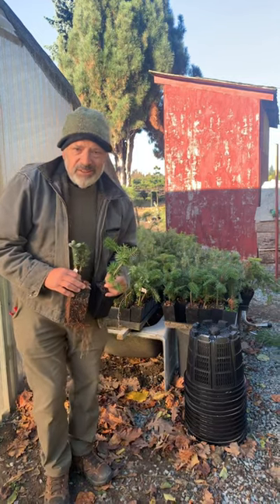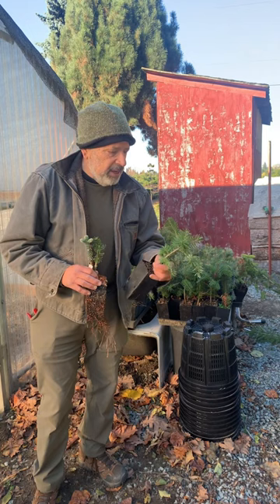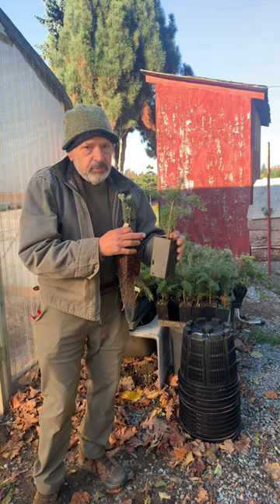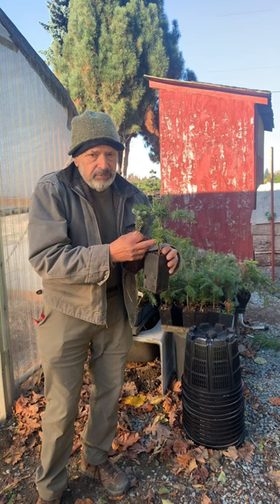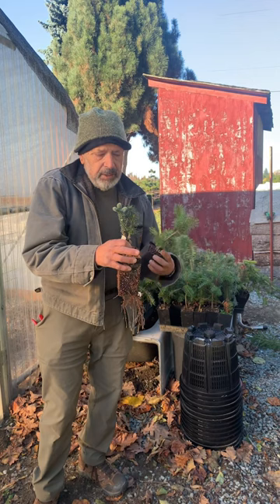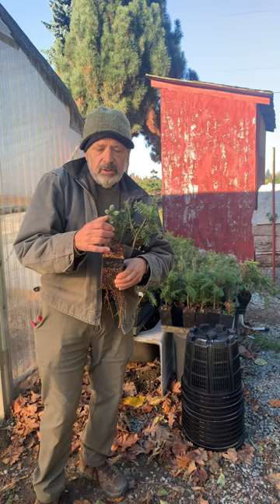Preparing for conifer grafting season